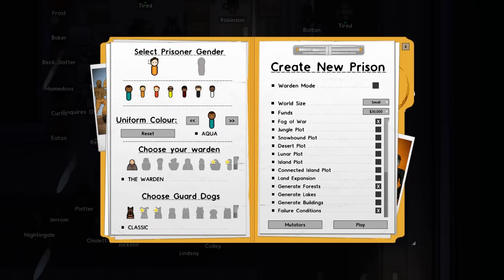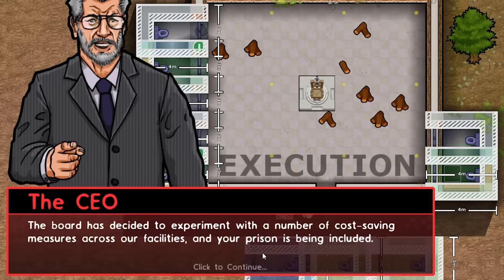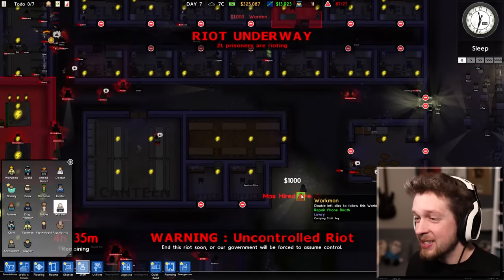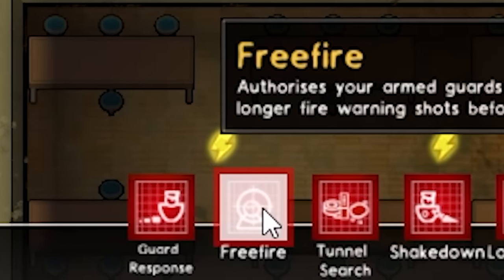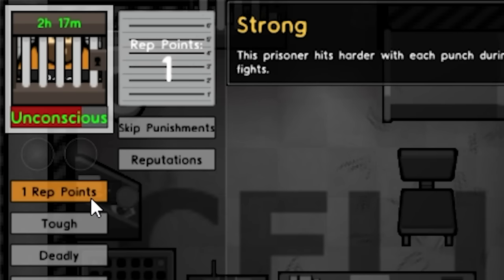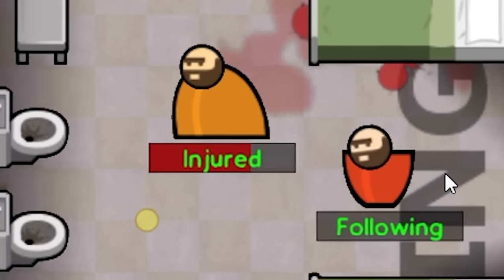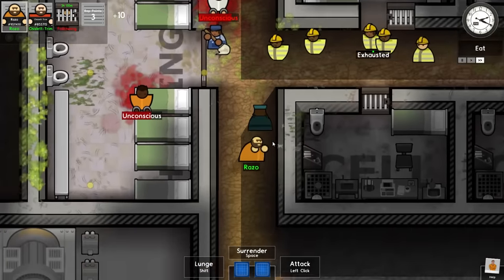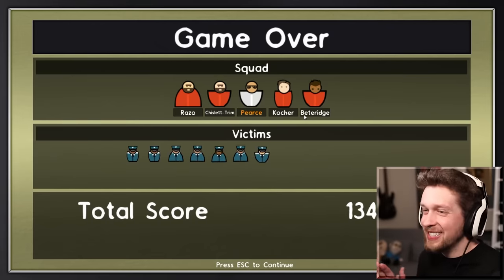They locked me up in my own prison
I built a prison so cruel, they locked me up in it. I tried my somewhat best to run things properly but it got a little out of hand.

Editors:
Kippesoep001
TropicalFreeze2
FluffyroxGames
And myself :D